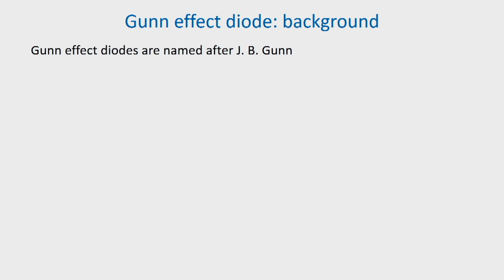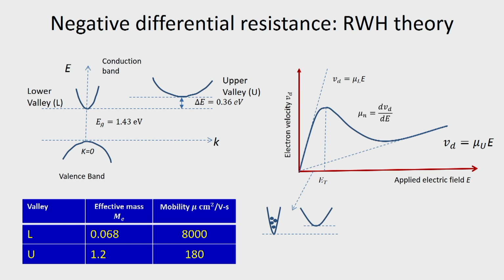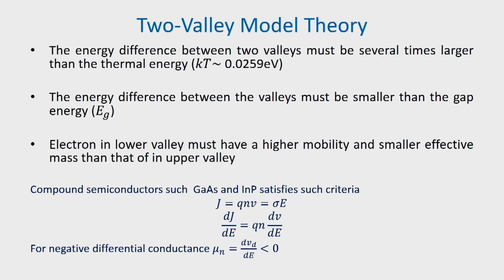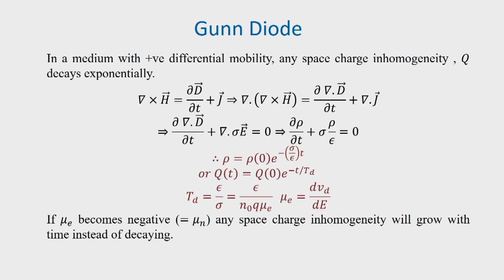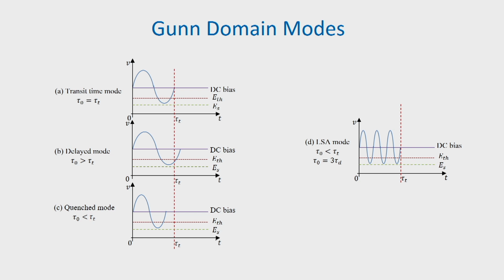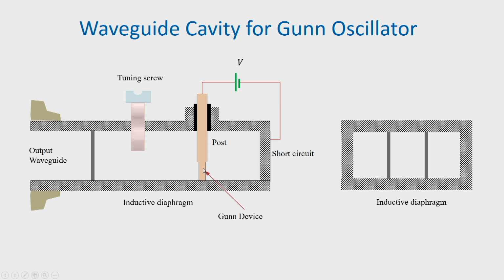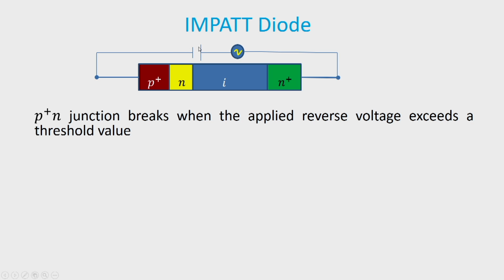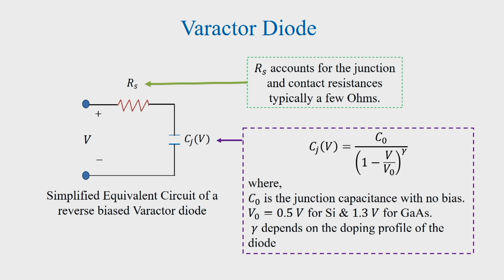Lec 24: Gunn Diodes, IMPATT Diodes and Varactor Diodes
IIT Guwahati